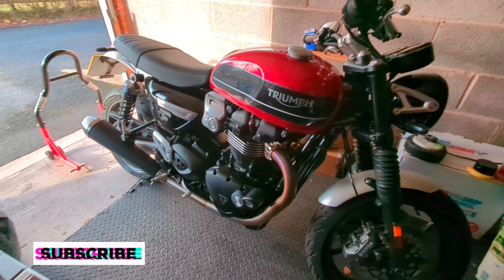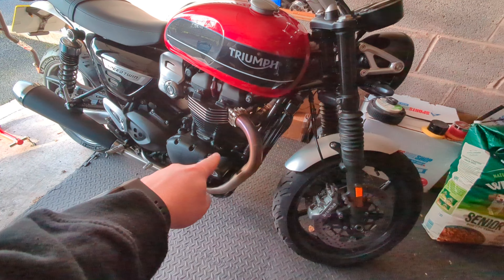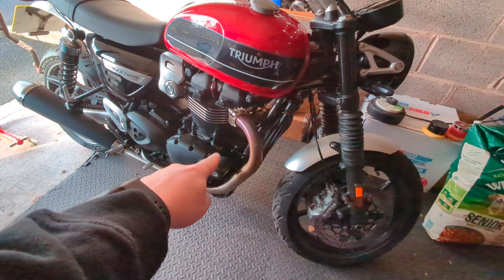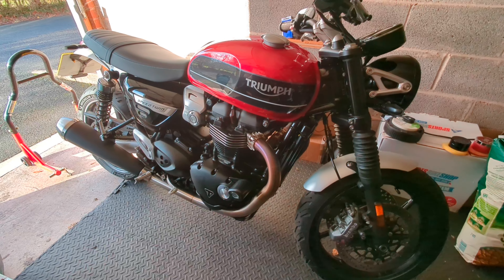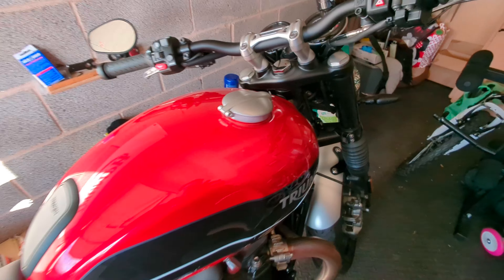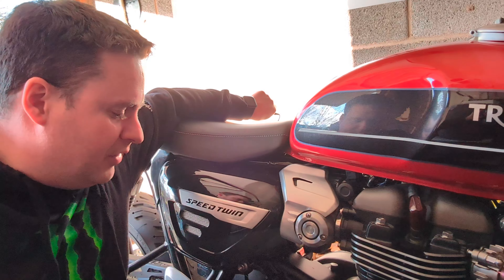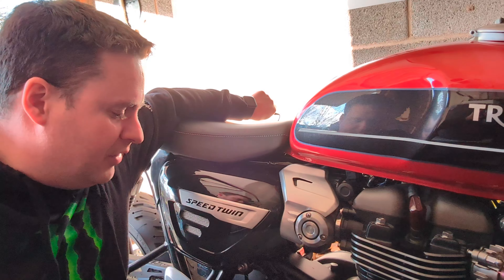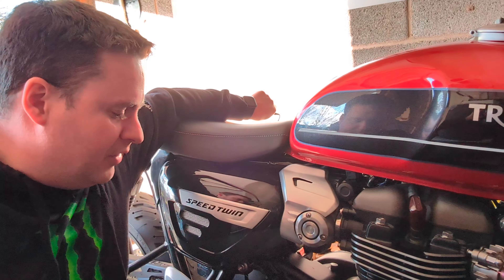Triumph Speed Twin 1200 - The End??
It's only a hobby... please show your support 🙂👍